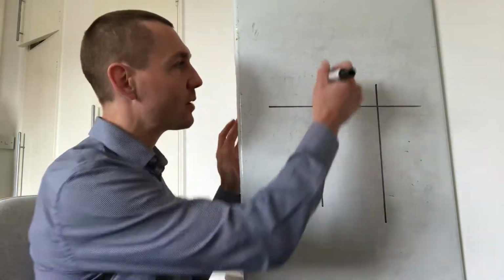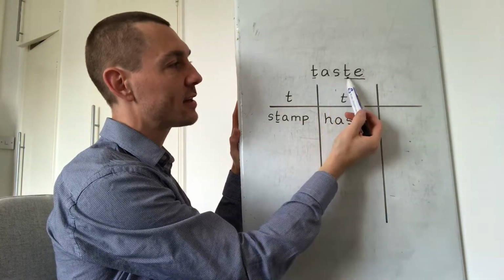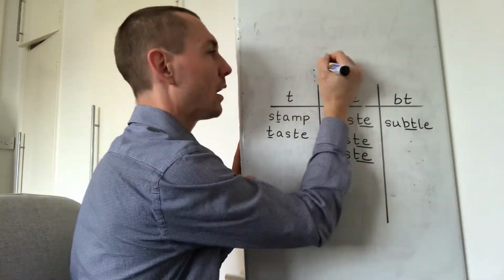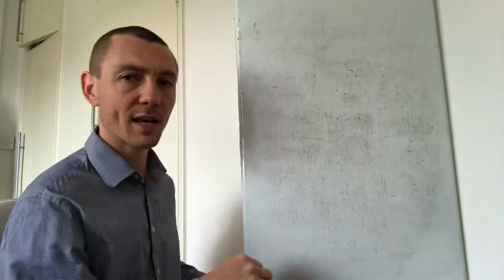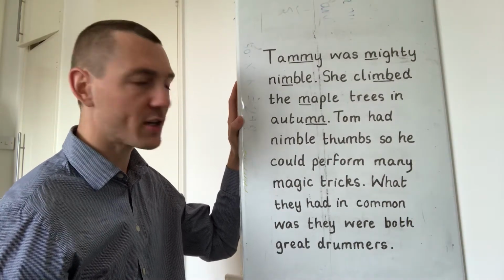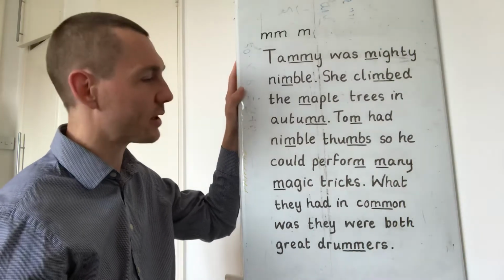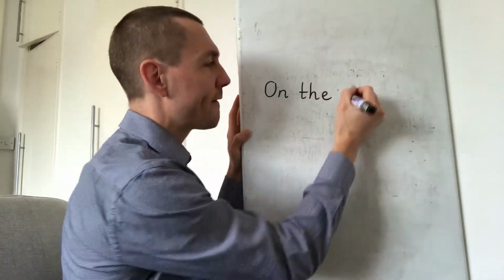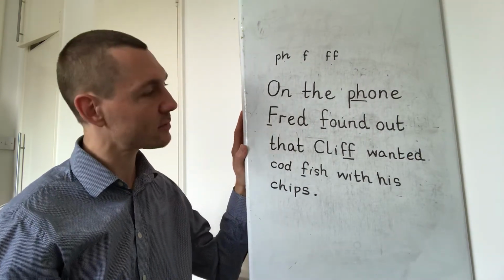Phonics 24th June 2020